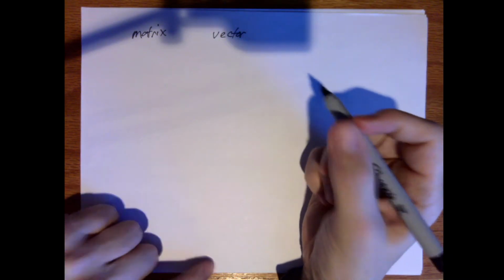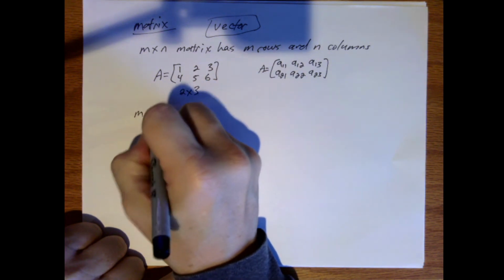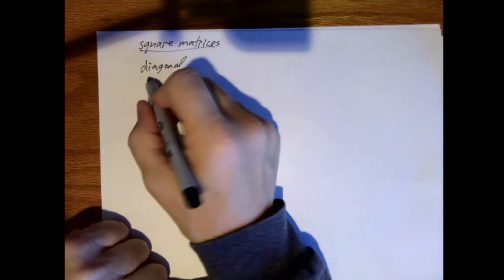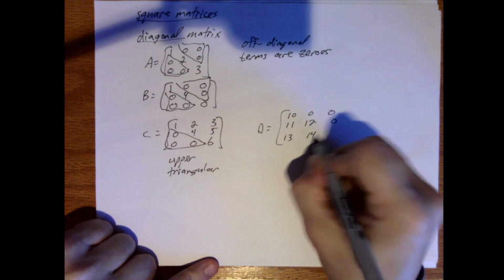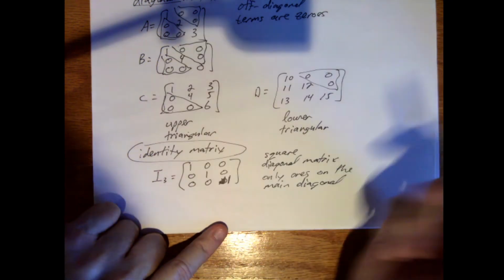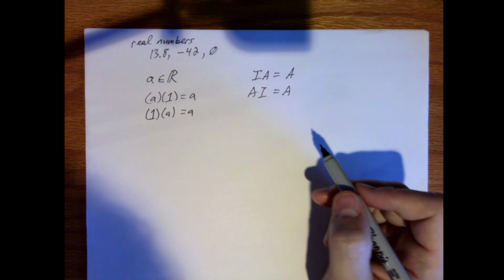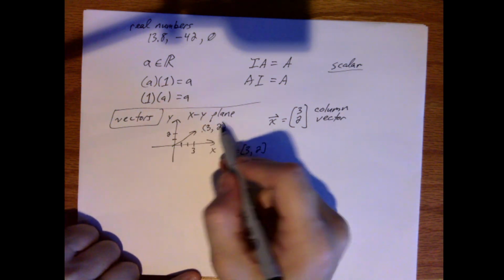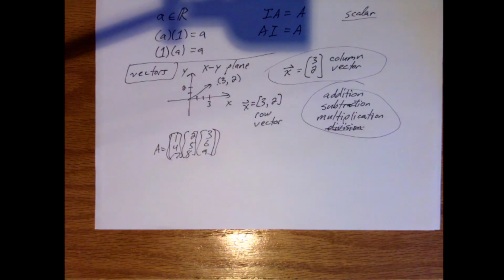Linear Algebra: Matrices and Vectors